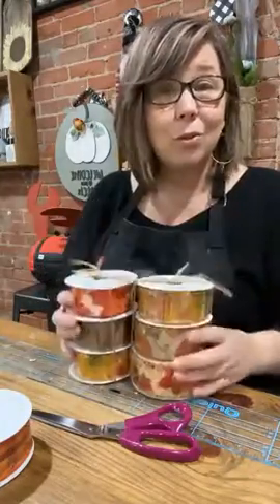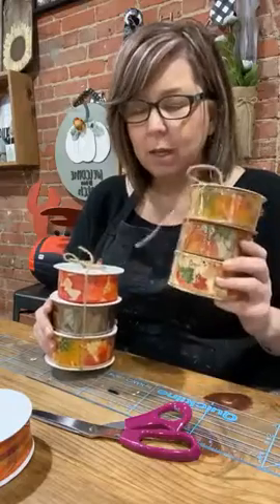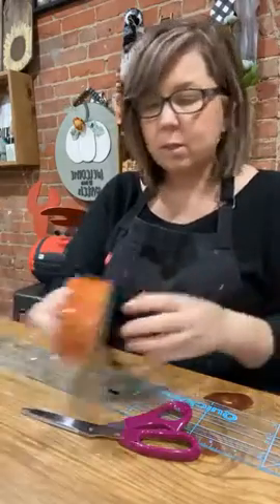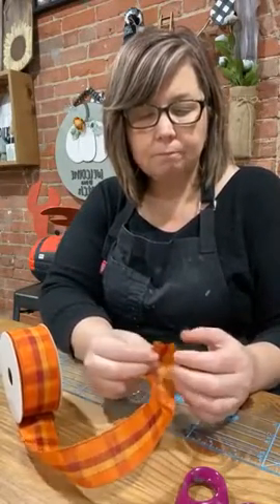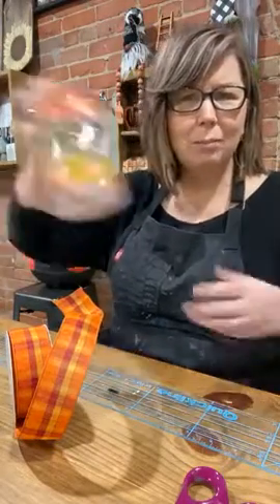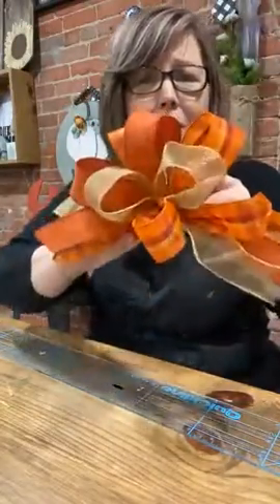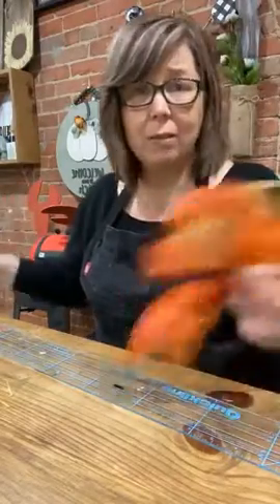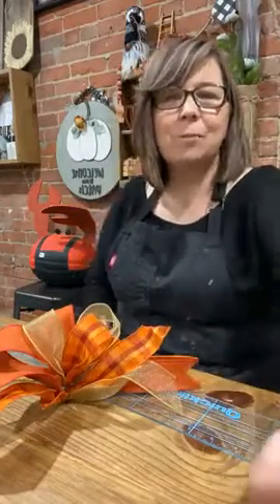How To Make a "Man" Bow!! (It's Really a Regular Bow)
How To Make a "Man" Bow!!
(It's just a regular bow, but that's okay!)

Hey there! We are Coast DIY Bar. We are a craft and sip workshop located in Norfolk, Virginia. On our channel you'll find DIY technique tutorials, how-to's, "Take-Out Thursday" content, and lots of other fun videos on the latest and greatest things going on in our shop!